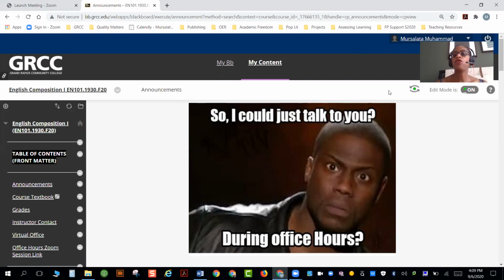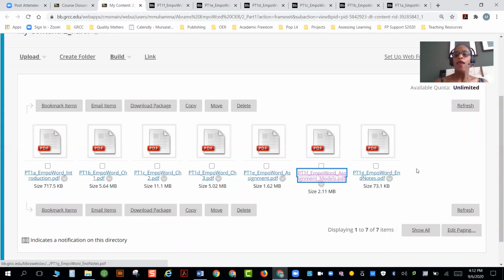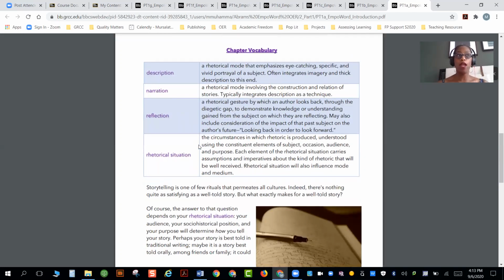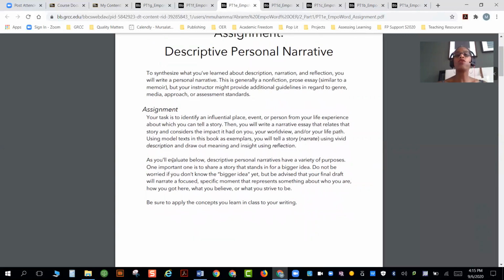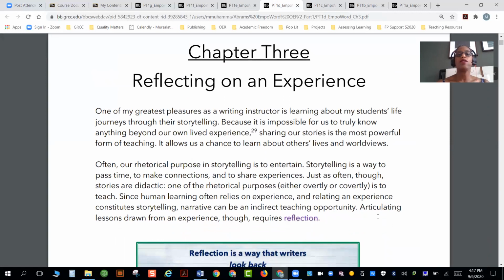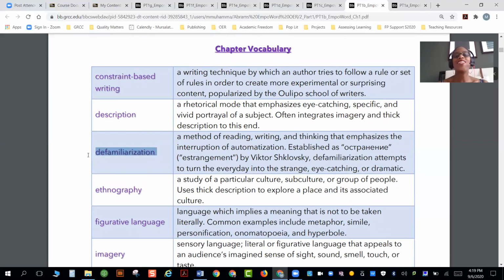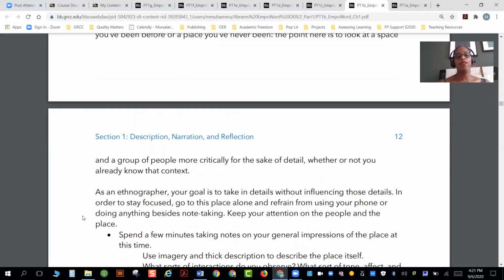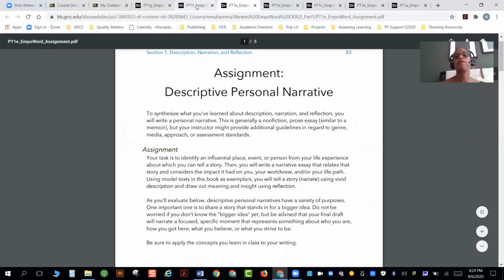Project 1 & Abrams Book Use Overview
This video uses Project 1 to explain to use the Abrams text to work.